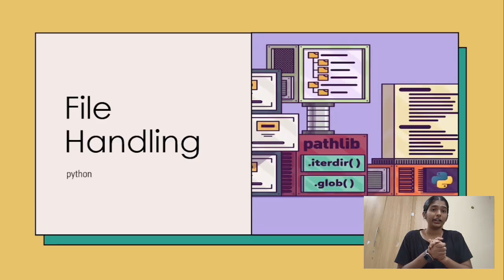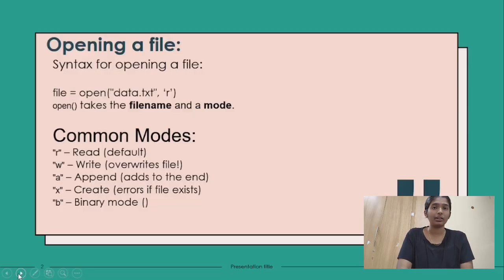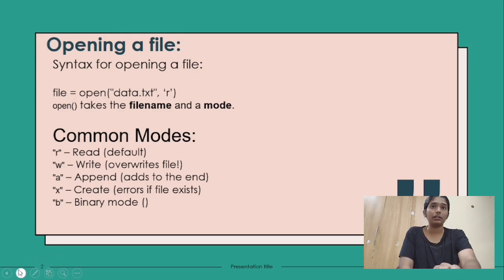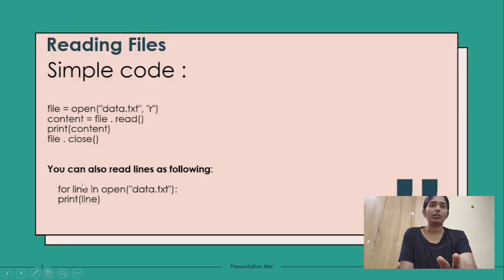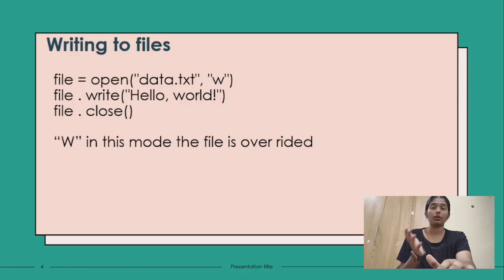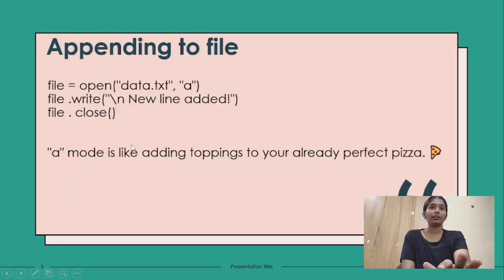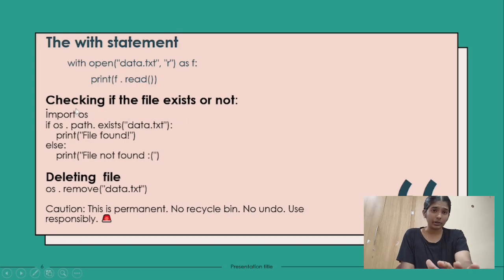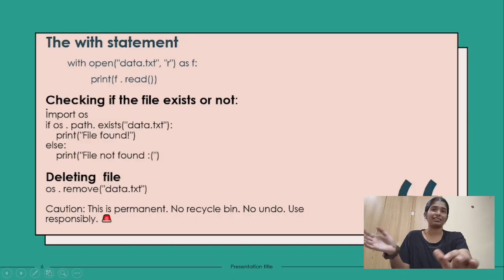Introduction to File Handling in Python